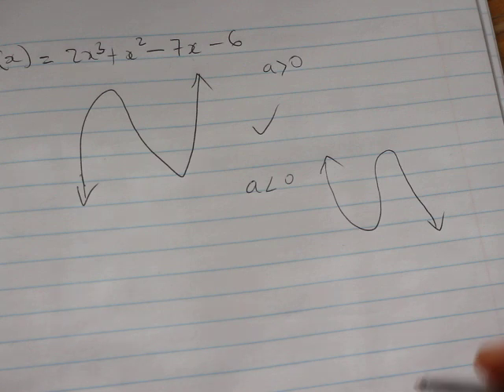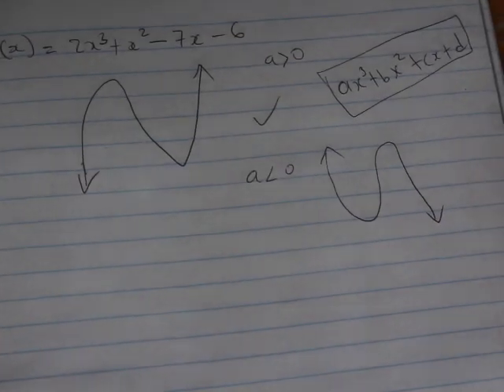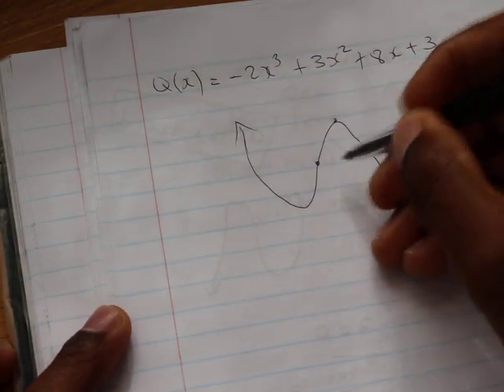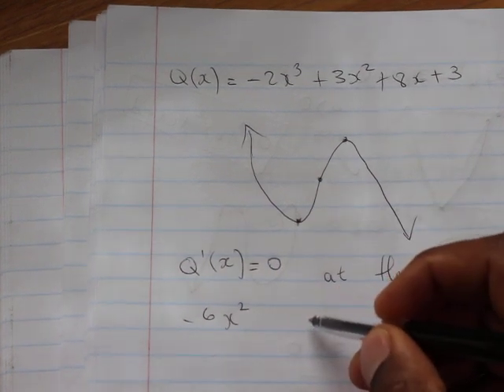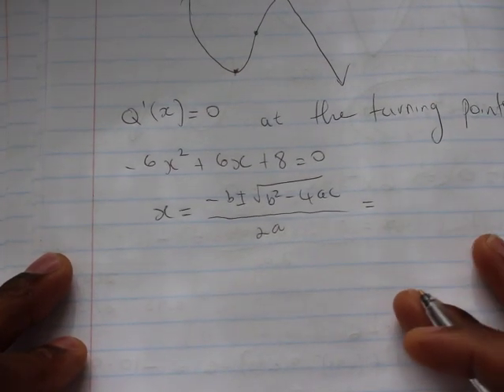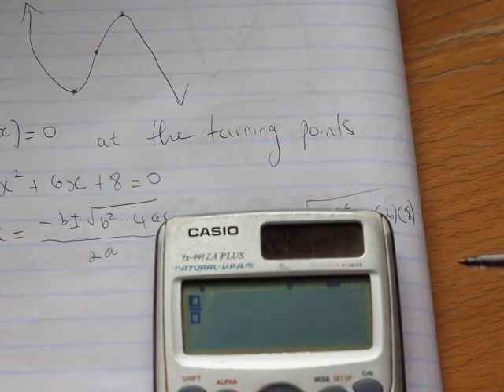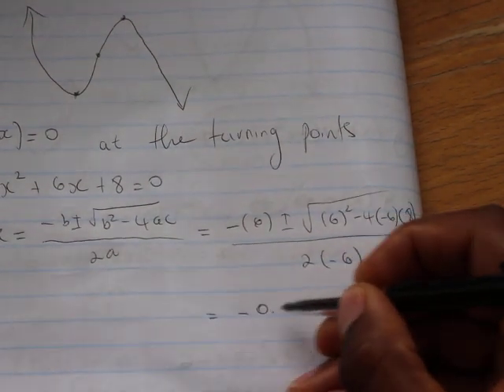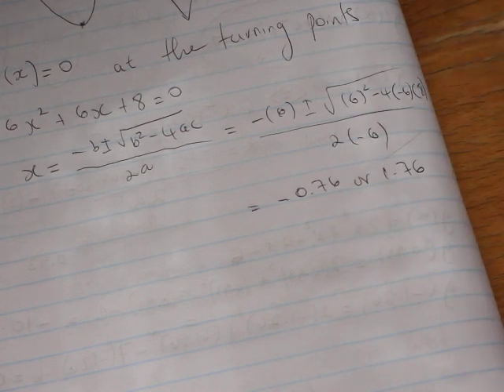Finding The Turning Point of Cubic Functions using Calculus